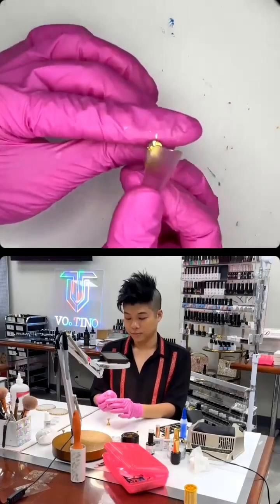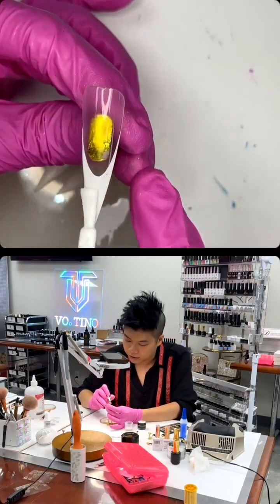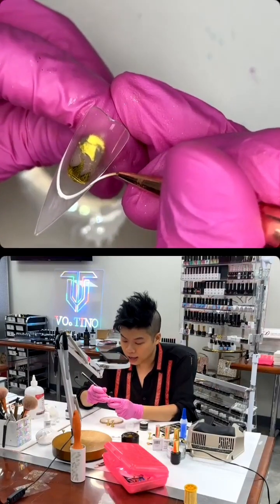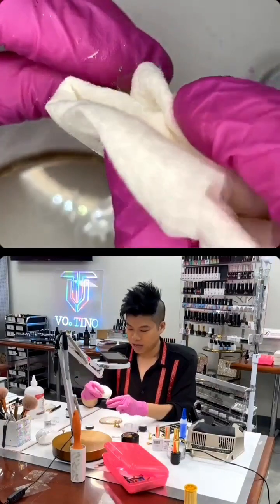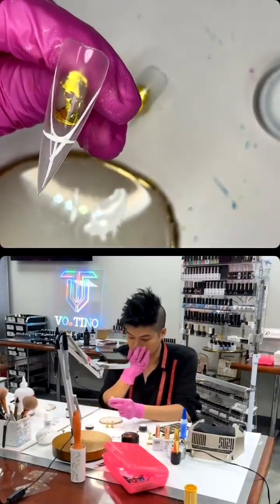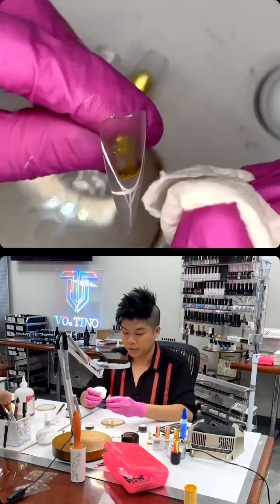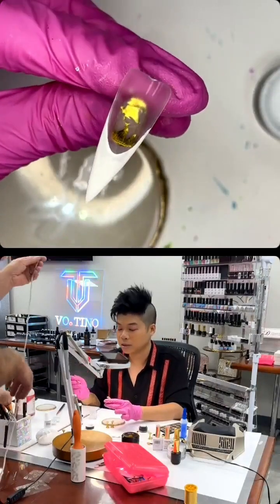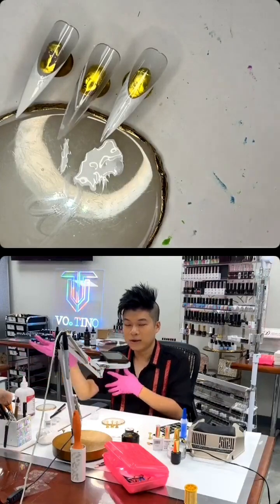𝙏𝙞𝙥𝙨 & 𝙏𝙧𝙞𝙘𝙠𝙨 𝙤𝙣 𝘾𝙧𝙚𝙖𝙩𝙞𝙣𝙜 𝙩𝙝𝙚 𝙥𝙚𝙧𝙛𝙚𝙘𝙩 𝘿𝙚𝙚𝙥 𝙁𝙧𝙚𝙣𝙘𝙝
𝗔𝗟𝗟 𝗧𝗜𝗡𝗢 𝗩𝗢 𝗣𝗥𝗢𝗗𝗨𝗖𝗧𝗦, 𝗕𝗥𝗨𝗦𝗛𝗘𝗦 𝗔𝗡𝗗 𝗧𝗢𝗢𝗟𝗦 𝗔𝗩𝗔𝗜𝗟𝗔𝗕𝗟𝗘 𝗔𝗧 𝗪𝗪𝗪.𝗧𝗜𝗡𝗢𝗩𝗢.𝗦𝗛𝗢𝗣
𝙁𝙪𝙡𝙡 𝙍𝙖𝙣𝙜𝙚 𝙤𝙛 𝘾𝙧𝙮𝙨𝙩𝙖𝙡𝙨 𝗮𝘃𝗮𝗶𝗹𝗮𝗯𝗹𝗲 𝗮𝘁 𝘄𝘄𝘄.𝗗𝗿𝗲𝗮𝗺𝘁𝗶𝗺𝗲𝗖𝗿𝗲𝗮𝘁𝗶𝗼𝗻𝘀.𝗰𝗼𝗺

❣️Free Live lessons - @tinovo.shop
❣️Short clips & inspo pics - @vo.tino
❣️bedazzling - @dreamtimecrystal